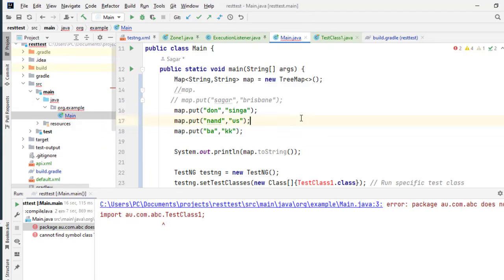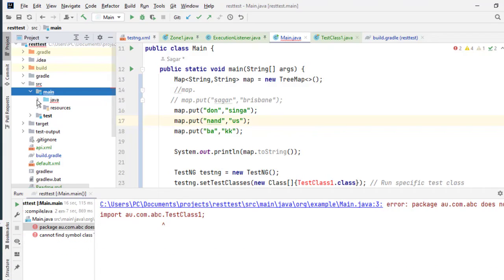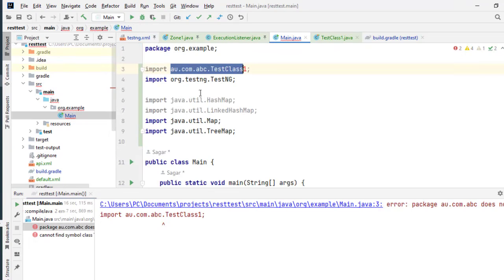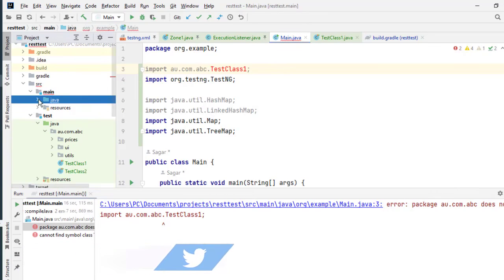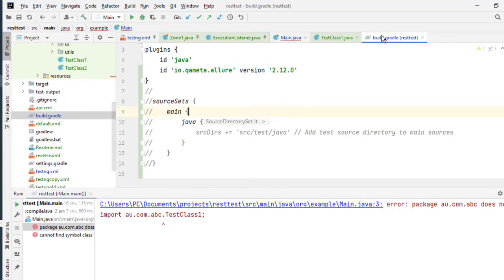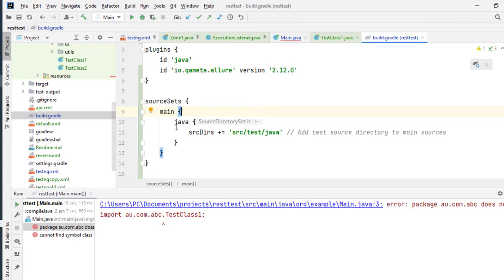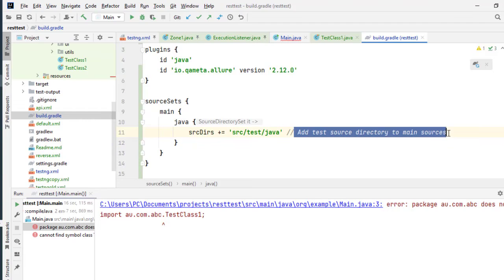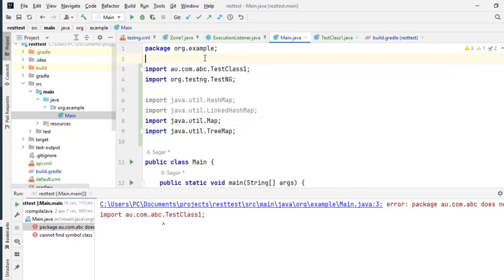How to access test classes from src main classes in gradle Java project